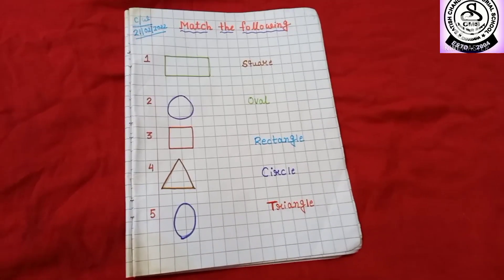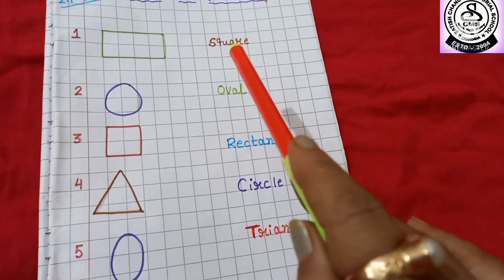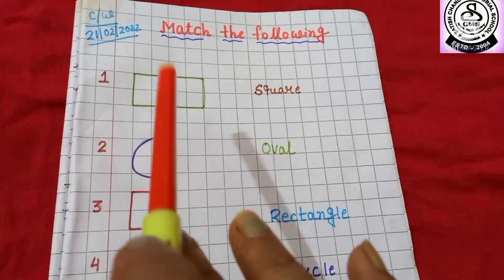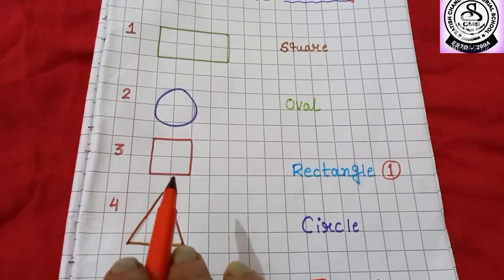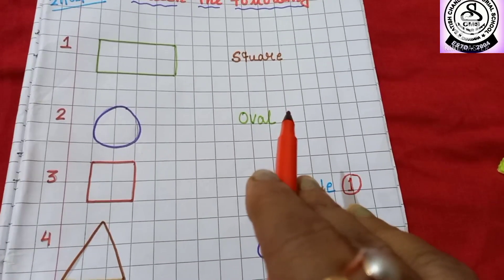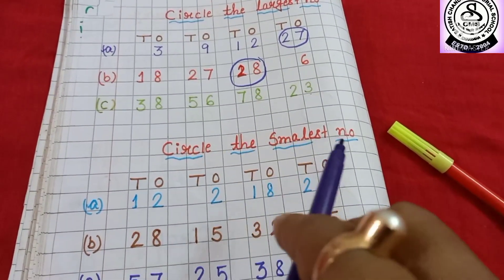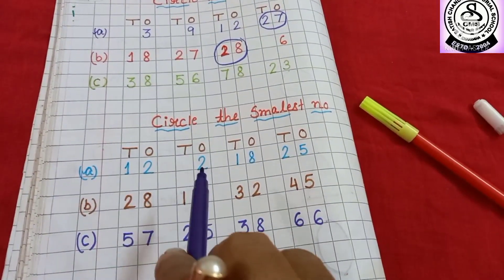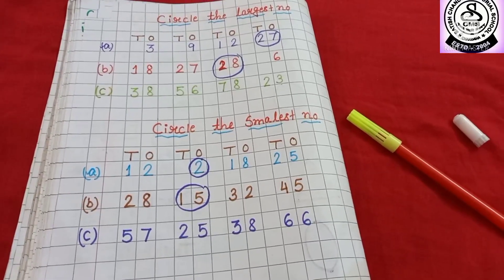Maths Revision Worksheet/U.K.G/Shapes& Circle the Largest & Smallest no.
Maths revision worksheet/Shapes & Largest & Smallest no.